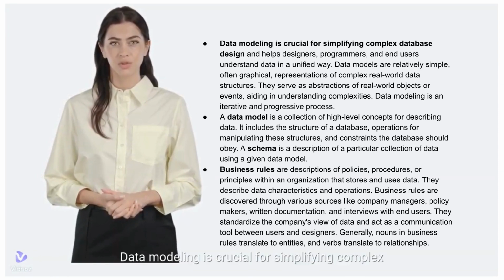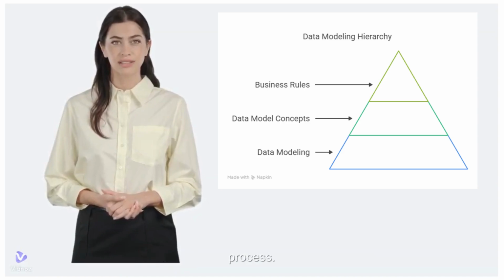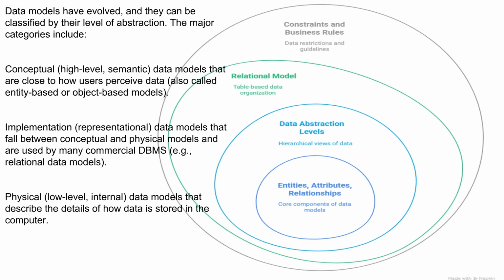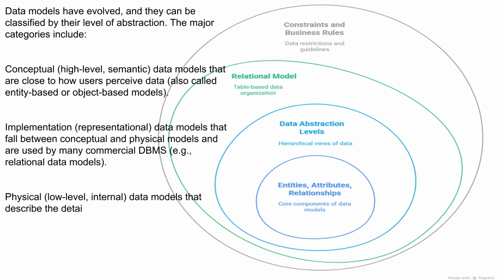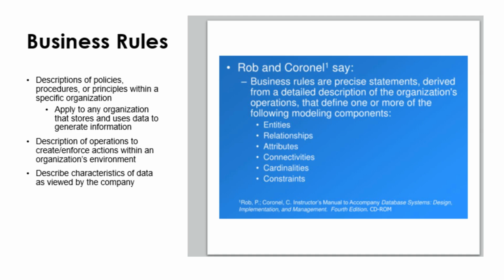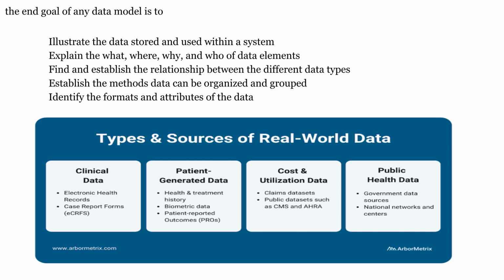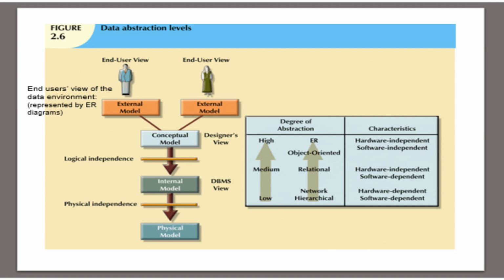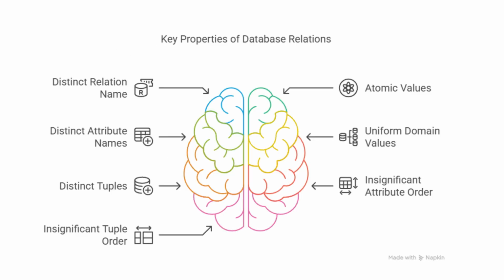Data Models & The Relational Model